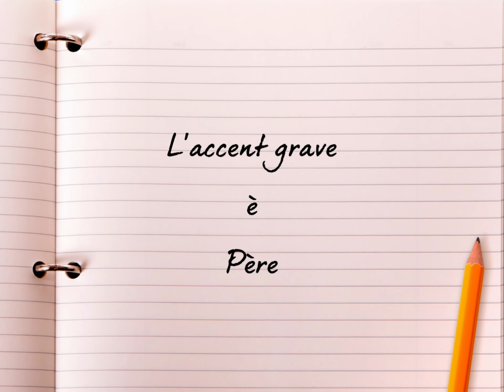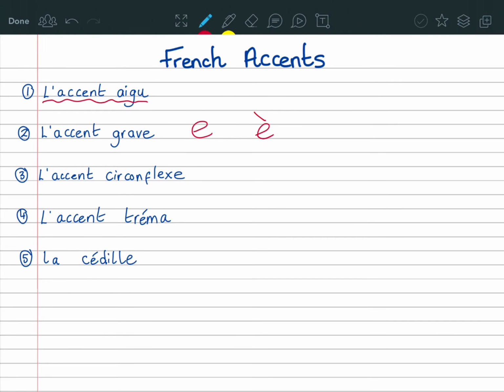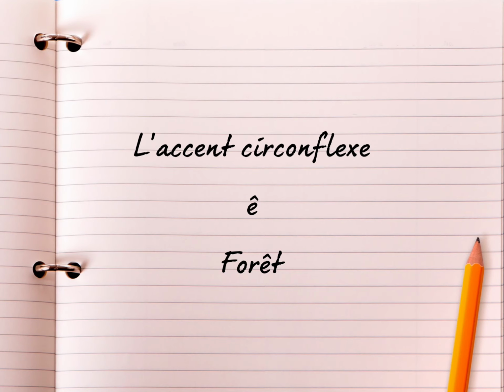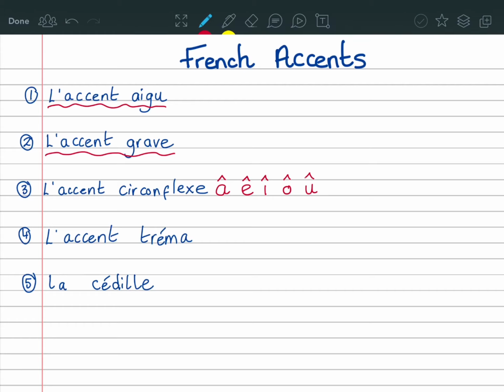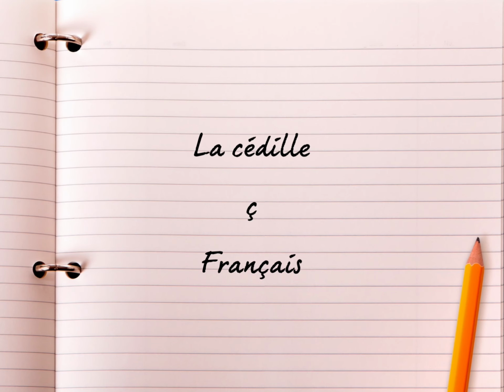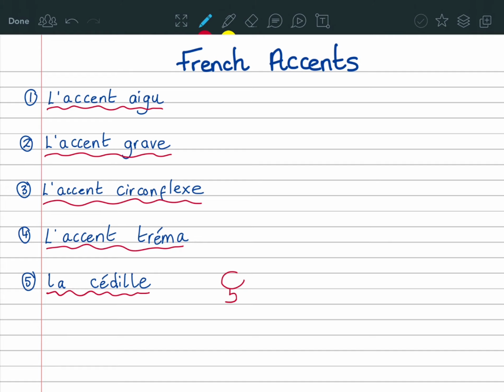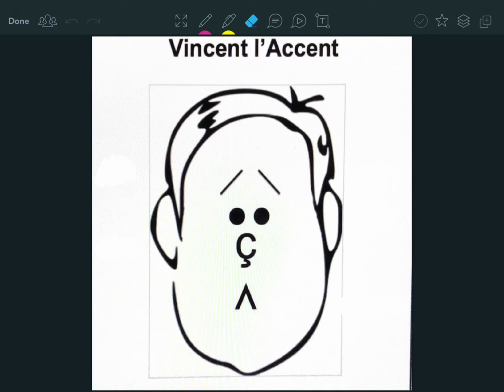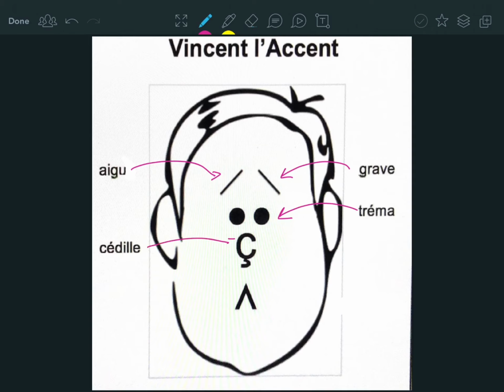Les accents français (full version).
Learn about French accents and join in with the 'baby shark'-inspired accents song!